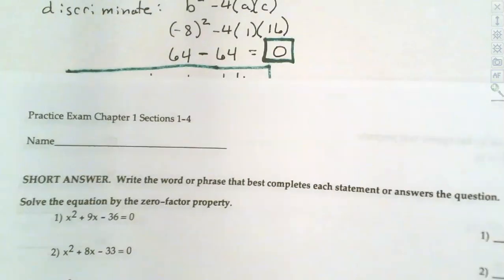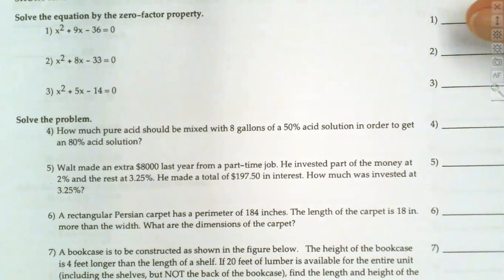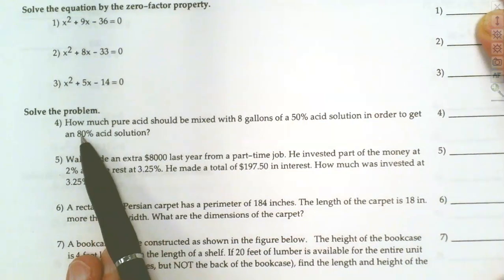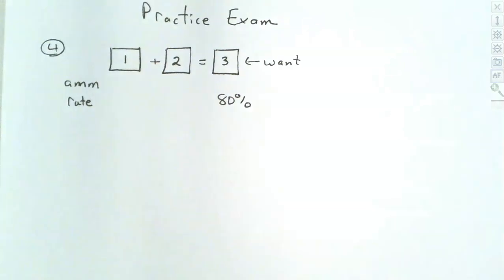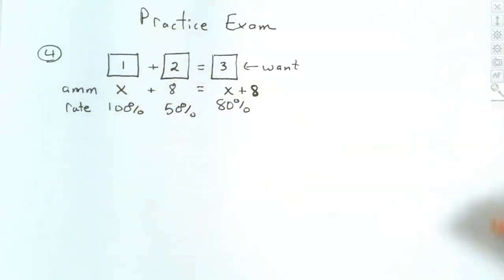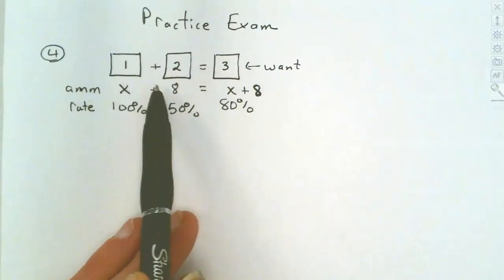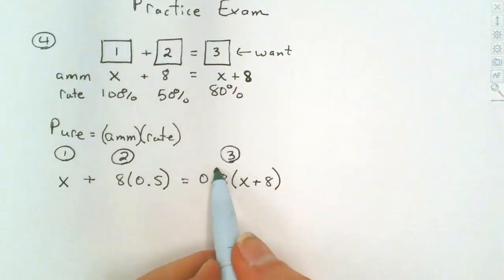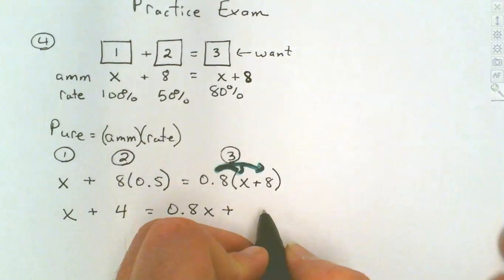Lecture Feb 3 Part 3